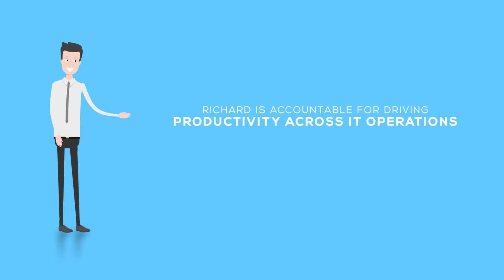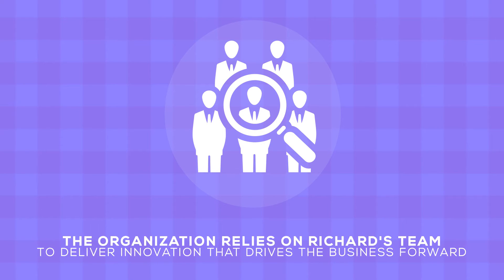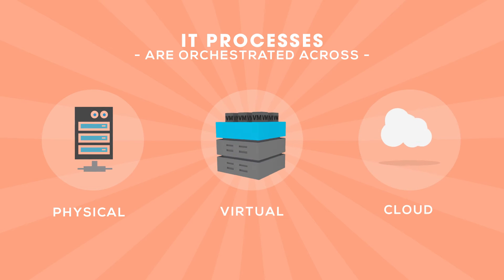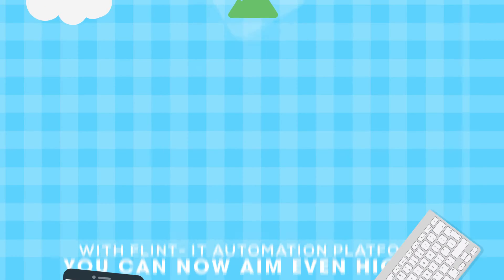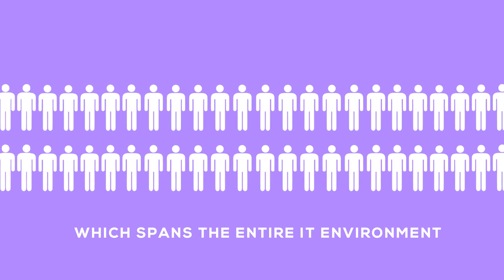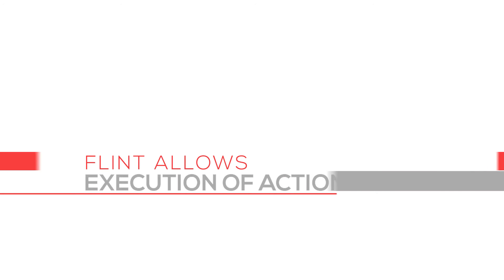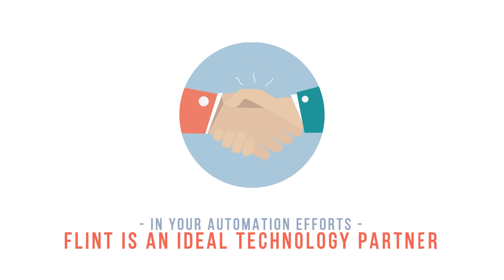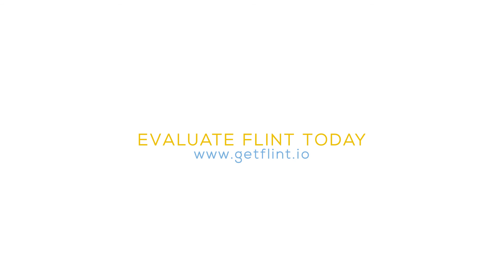Flint - Introducing ITOps Automation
Flint is an adaptive platform enabling unified management and automation for enterprises and service providers. Flint wires together the diverse system endpoints of IT environment and cloud infrastructure.

|| Discover - Deploy - Integrate - Automate ||